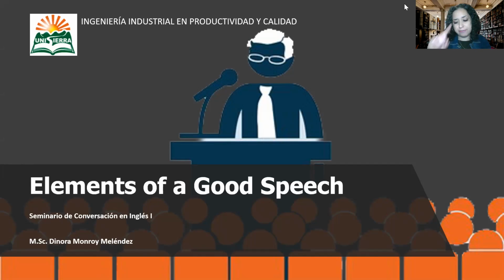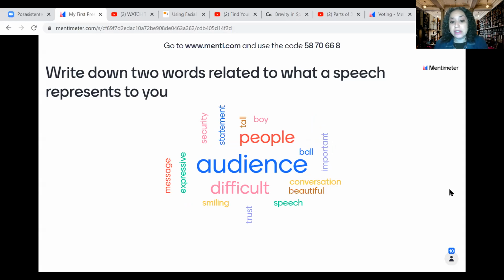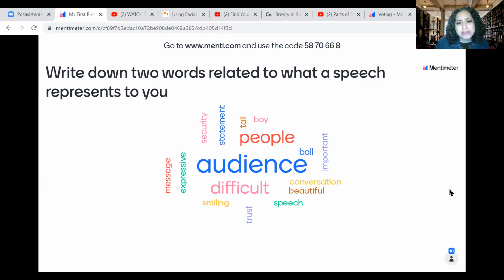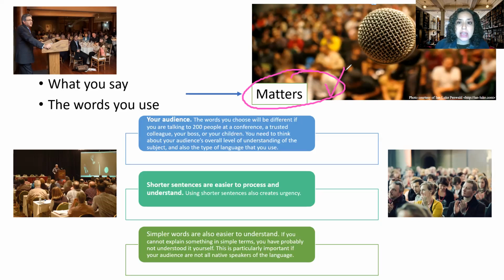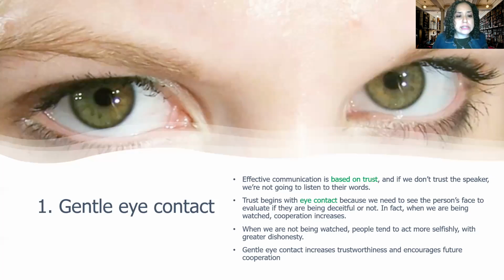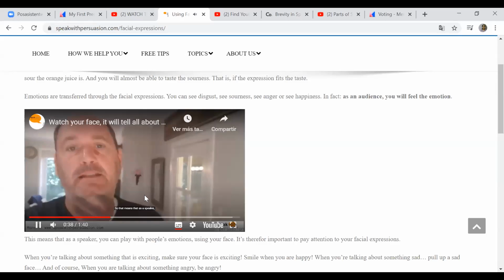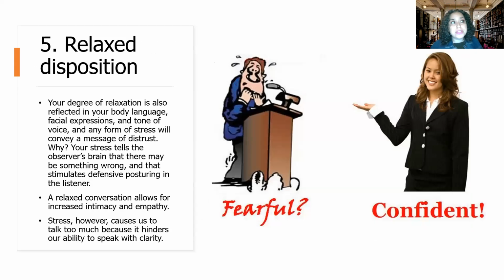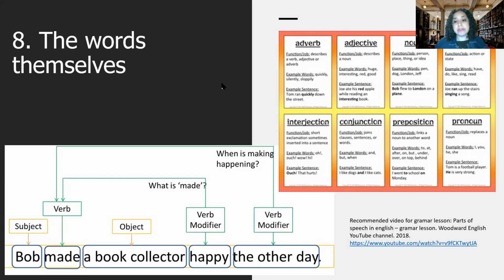Class ECSI - Good Speech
Seminario de Conversación en Inglés

The 8 Key elements of Higly Effective Speech: Andrew Newberg, M.D. and Mark Waldman. Words Can Change Your Brain

Short video: Speak with persuasion. 2019. Use your Facial Expressions to make your audience feel emotions.

Brevity: Richard Nordquist. ToughtCo. Brevity in speech and writing. 2017.

Grammar elements for speech: Recommended video for gramar lesson: Parts of speech in english – gramar lesson. Woodward English YouTube channel. 2018.